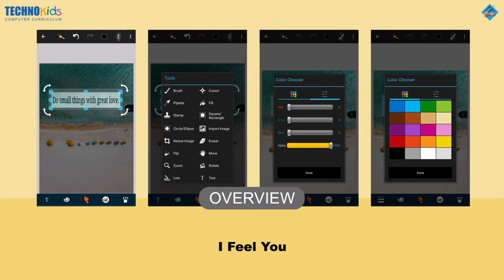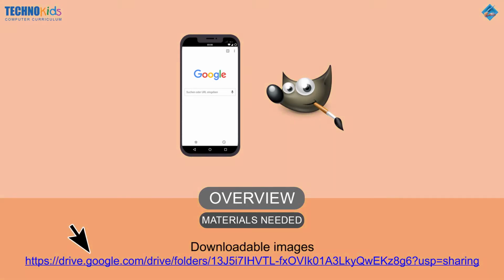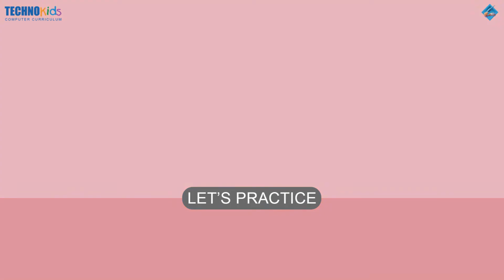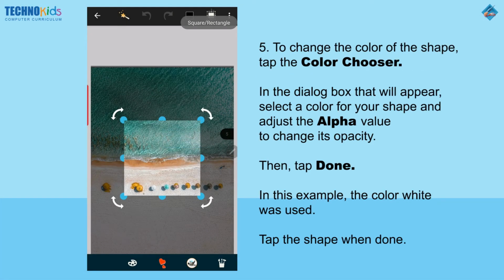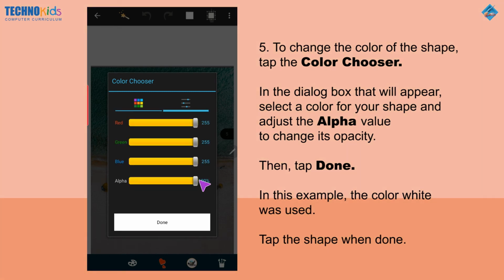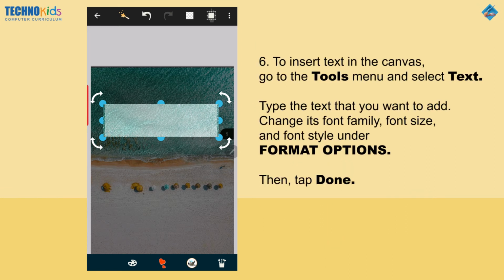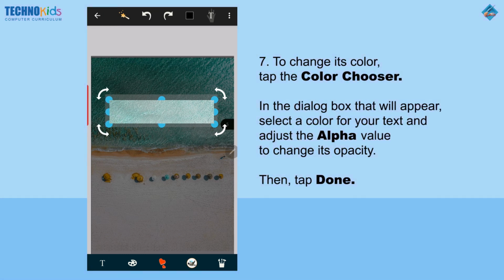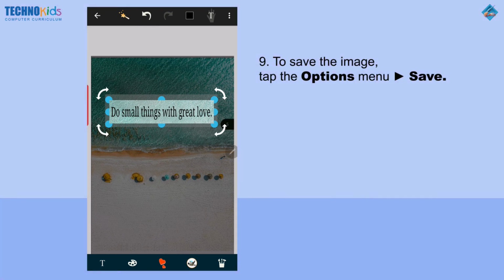TechnoGIMP Module 11 TechnoKids PH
SITUATION:
You wanted to change the default wallpaper of your smartphone, so you decided to create a motivational wallpaper in XGimp.

LEARNING GOALS:
By the end of this module, you should be able to:
 1. Create a mobile wallpaper.

Materials Needed:
For this module, you will need the following:
• mobile device
• XGimp Image Editor app
• downloadable images